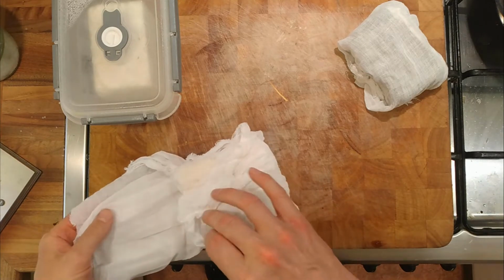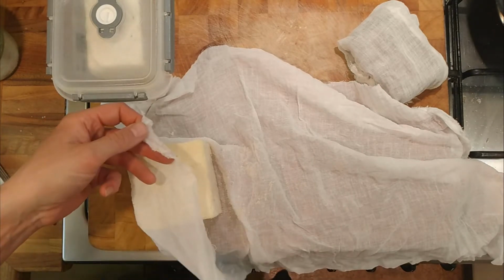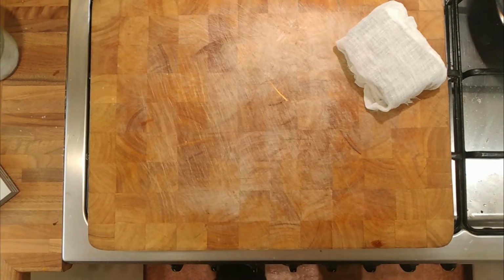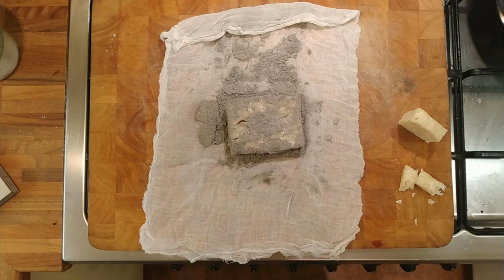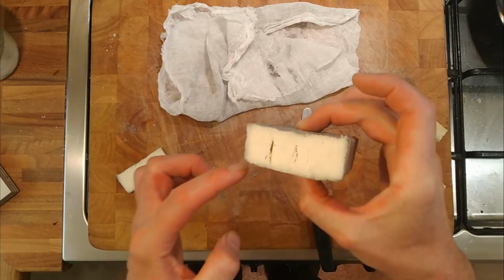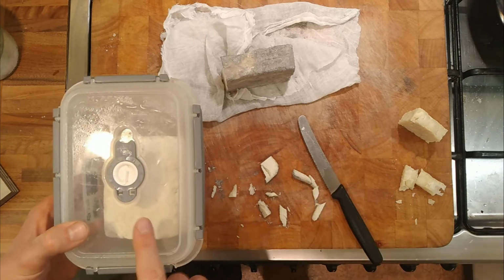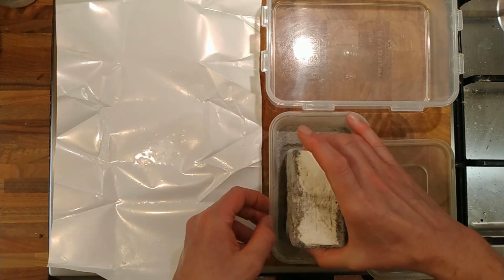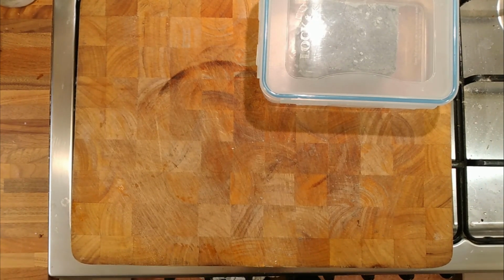Maturing Cheese/Feta Update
Update on maturing bigger blocks of Feta and rolling it in wood ash.